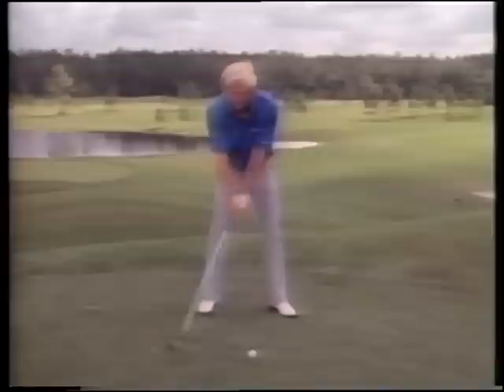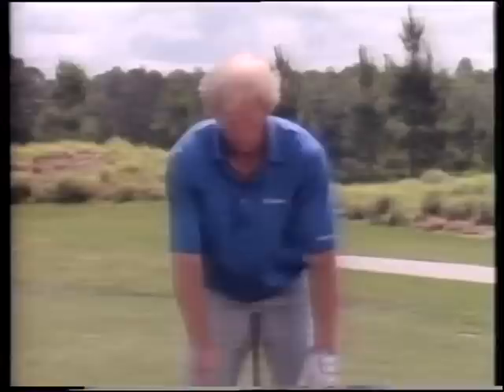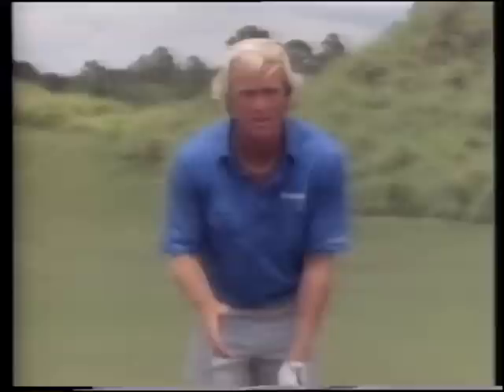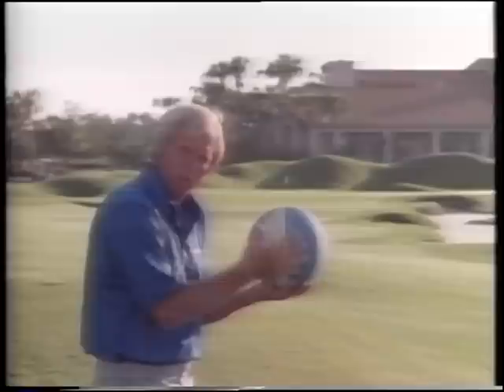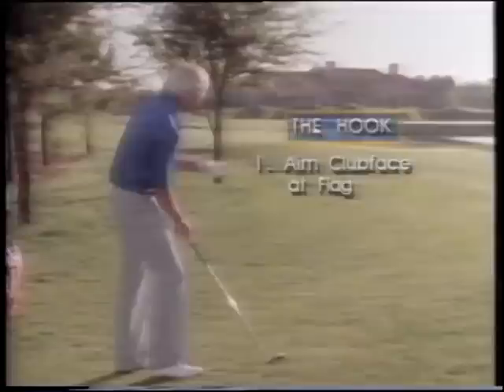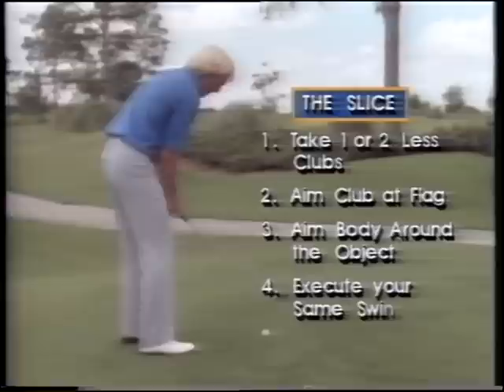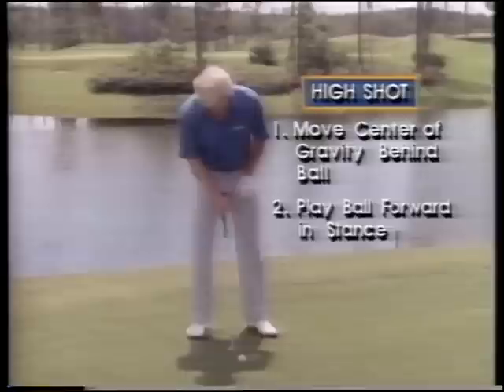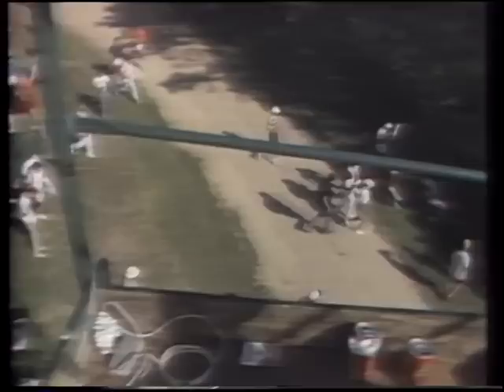Greg Norman - The Complete Golfer Part I - The Long Game (Part II)